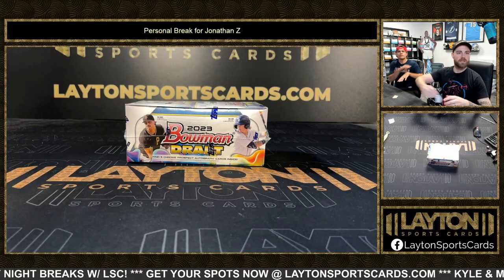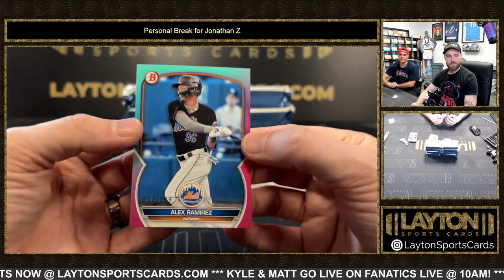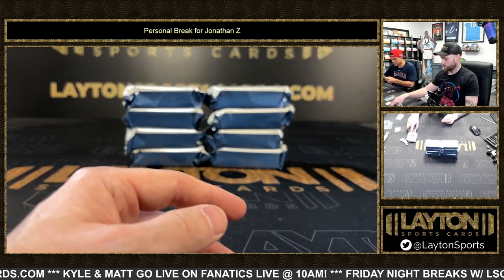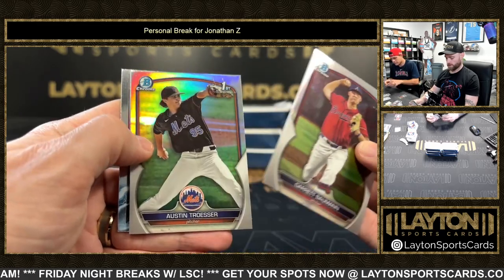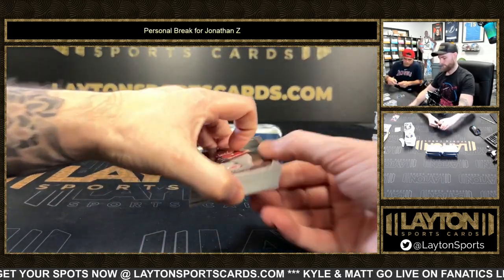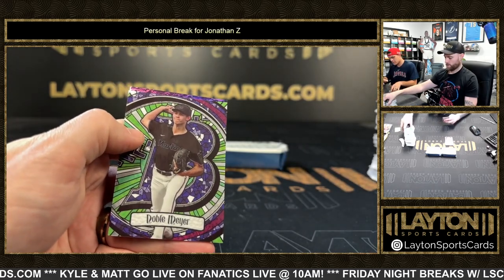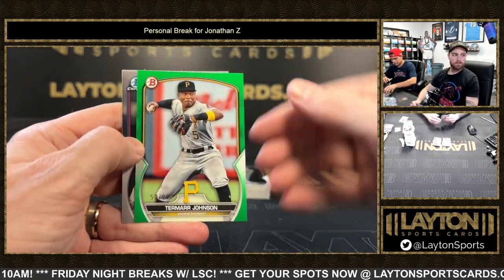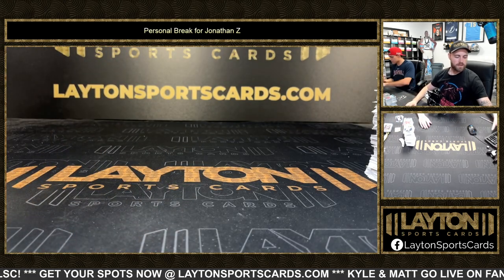2023 Bowman Draft Baseball Super Jumbo Box Break for Jonathan Z